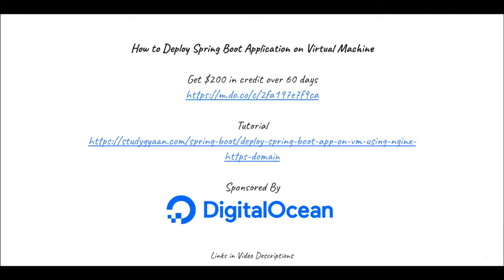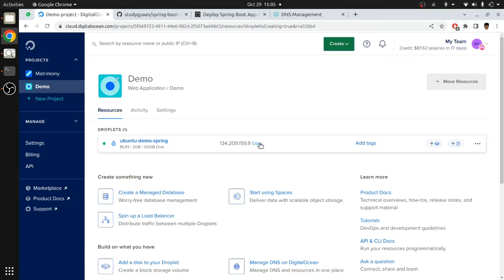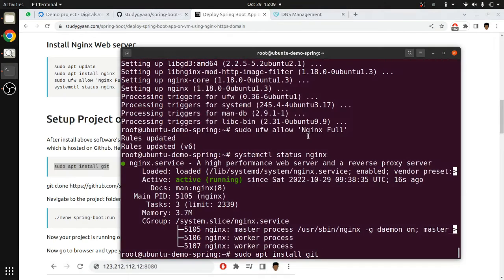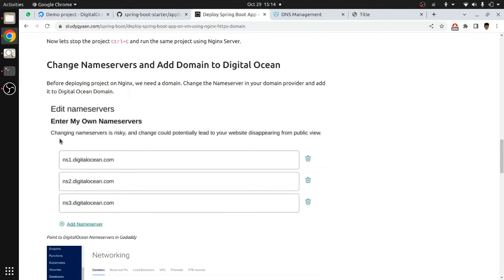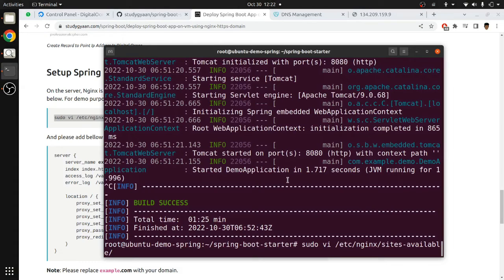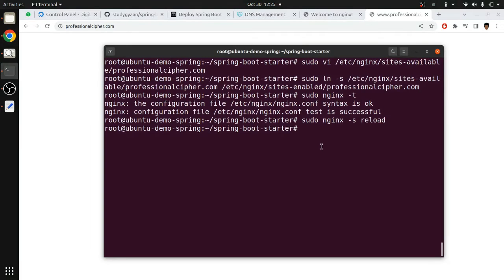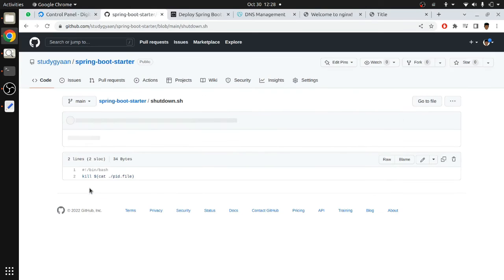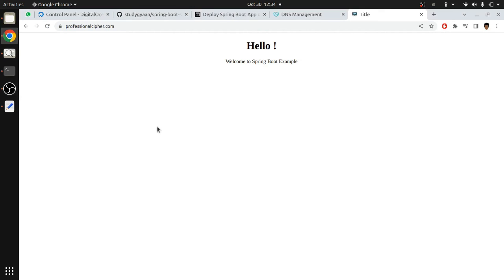Free Deploy Spring Boot App on VM using Nginx, HTTPS Domain - Digital Ocean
Learn to Deploy Spring Boot Project on Server.